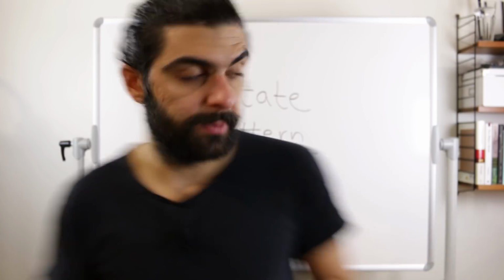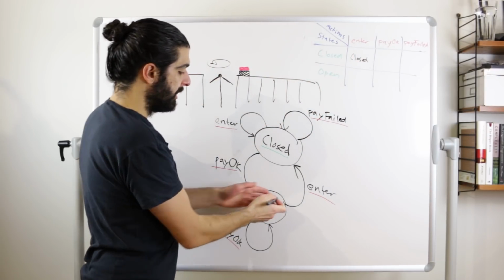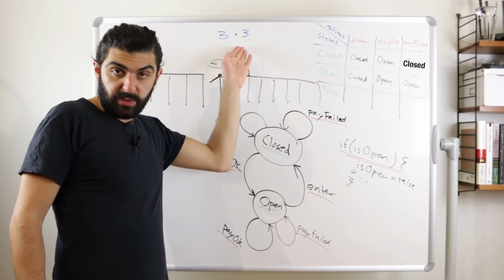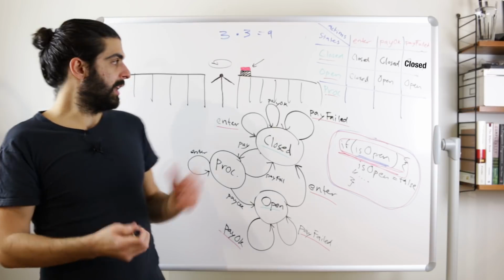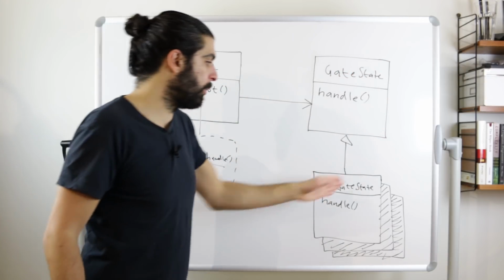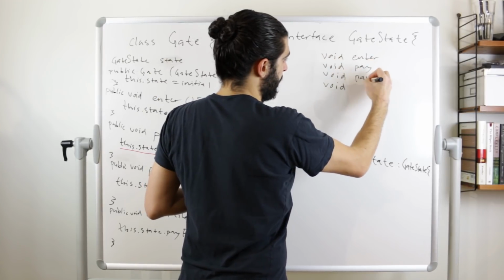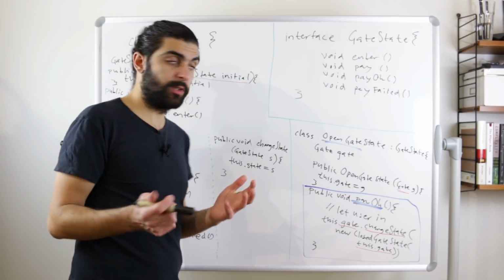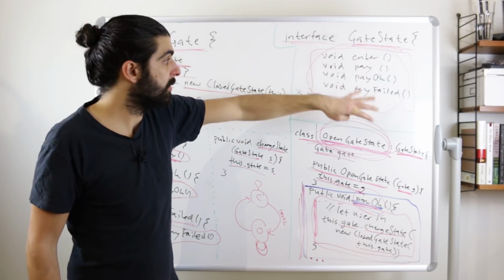State Pattern – Design Patterns (ep 17)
Video series on Design Patterns for Object Oriented Languages. This time we look at the State Pattern.

00:00:00 Intro
00:01:50 Example
00:37:50 Definition
00:38:50 Definition in UML
00:43:37 Example in UML
00:51:20 Example in Code
01:10:41 Recap of code example